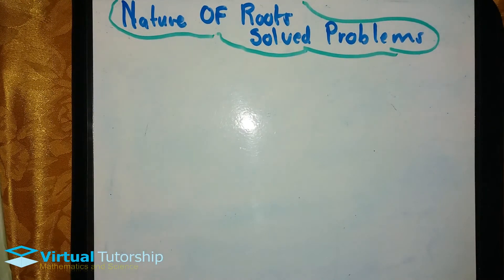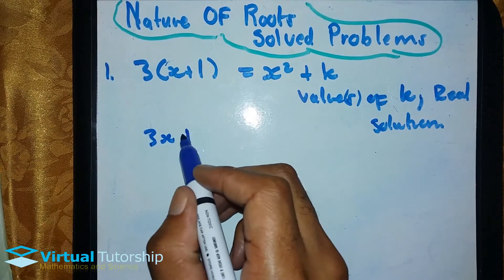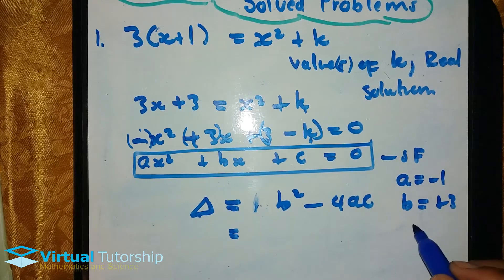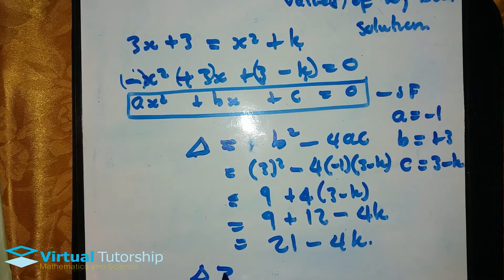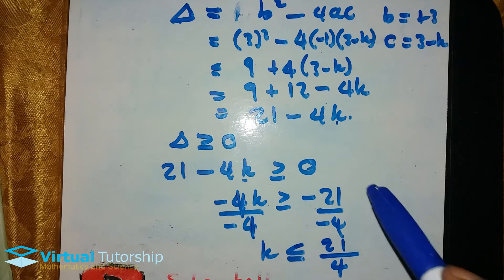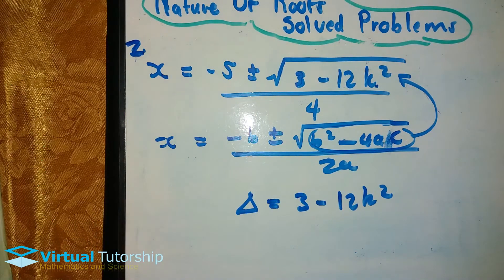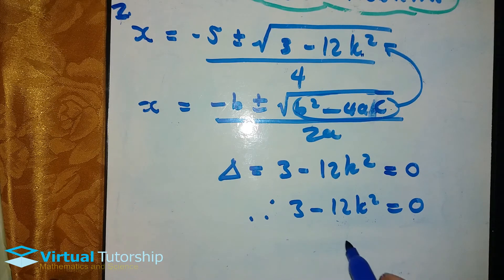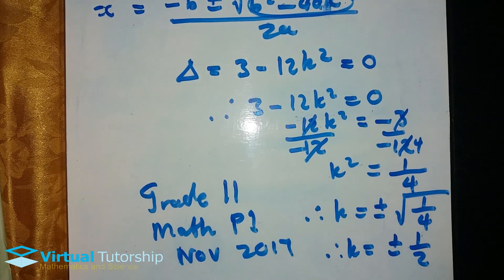More Examples on nature of the roots (Grade 11 And 12)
More Examples on NATURE OF THE ROOTS .